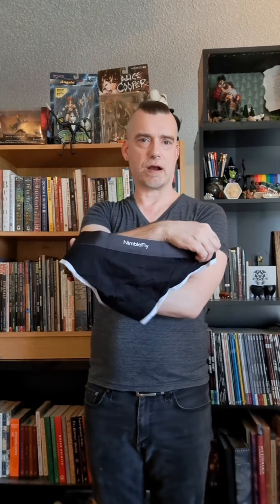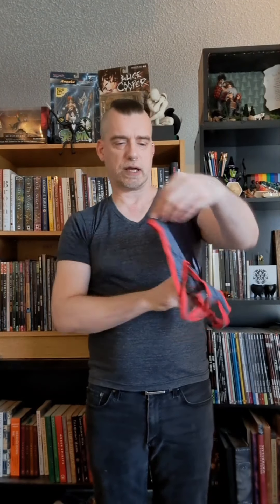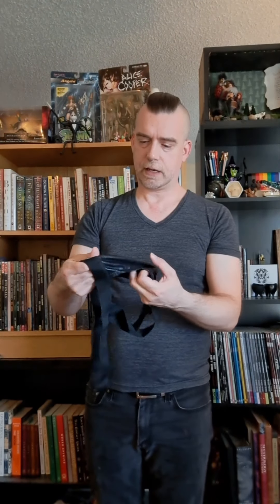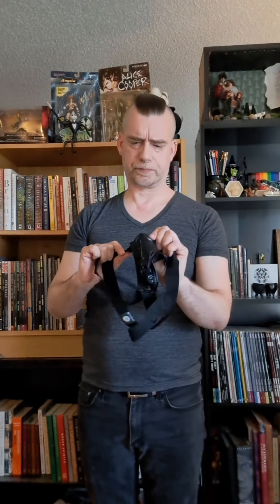Nimblefly unboxing! Bikini Briefs, jockstraps and Brief. (Mens Underwear Review)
This video was recorded/edited on the unceded territories of the Musquem, Squamish, and Tsleil-Waututh nations.

The Underwear

Mesh low rise micro brief - Gold
88% Nylon and 12% Elastance

Classic Dual Pouch Ringer Brief- Black
95% Cotton and 5% Spandex

Mesh Ringer Jock Brief - Grey
88% Nylon and 12% Elastance

Wet Black Jock
80% Nylon and 20% Spandex

Mesh Low Rise Micro Brief - Sky Blue
88% Nylon and 12% Elastance